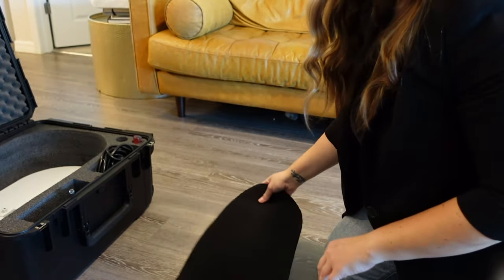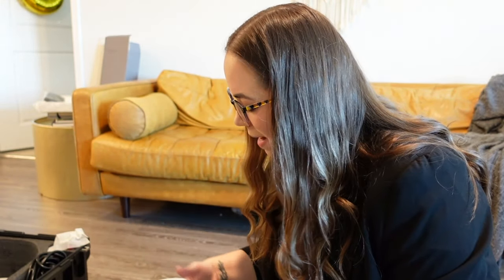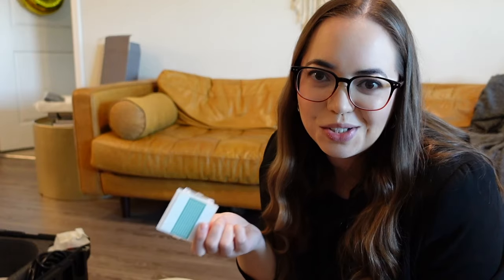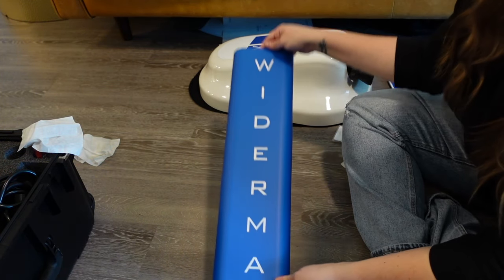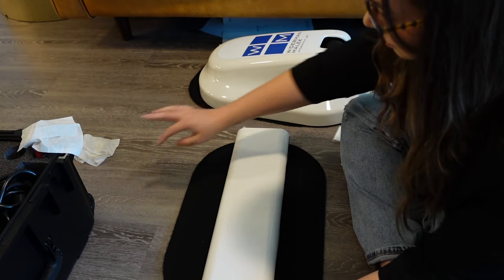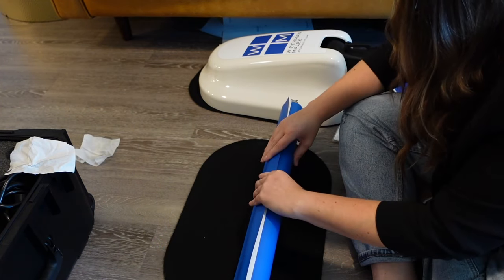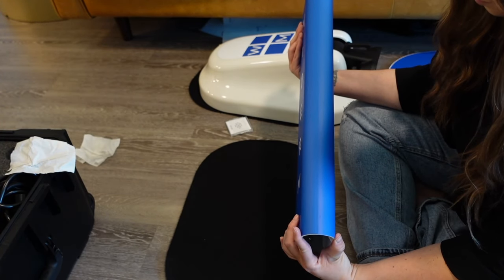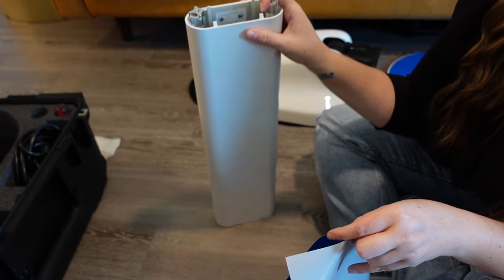Custom Wrap a Photo Booth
In this video I'm sharing with you my experience in installing a custom wrap on my salsa photo booth. Adding a custom wrap is a great way to level up your branding and marketing services for your corporate clients.
It's recommended to find a local vendor to wrap your booth. Unfortunately in my area the experience with local vendors was not great so I decided to go with Novoworks. In speaking with others, Fast Signs was one that was recommended, so they would be a good one to reach out to for a quote as well. Quotes I received ranged were from $125+ so keep that in mind when pitching to your client.
1:18 I share the pricing of this project.

In another video I'll share how I was able to pitch this service to a corporate client, how I designed my proposal, and how much I charged for it.

To purchase a photo booth like the one I have in this video,